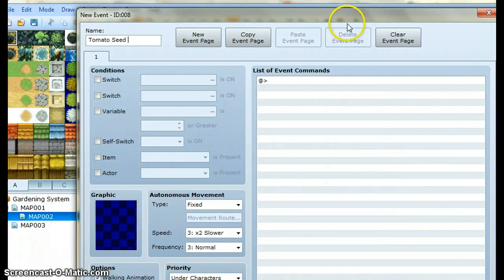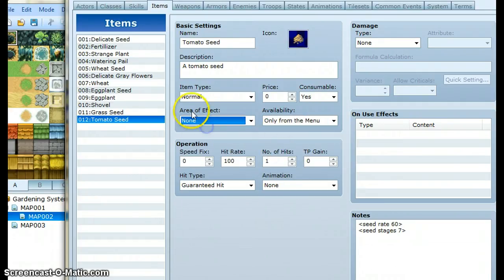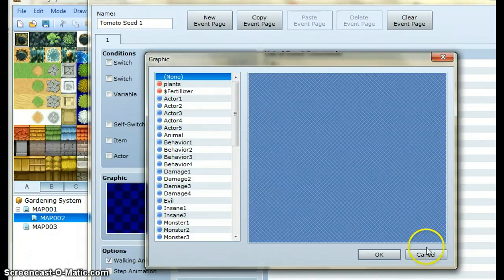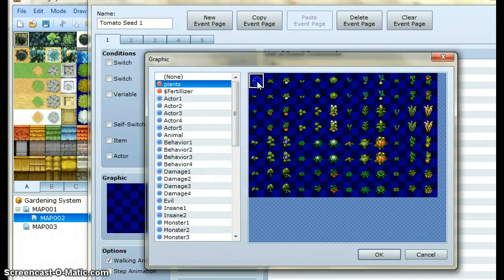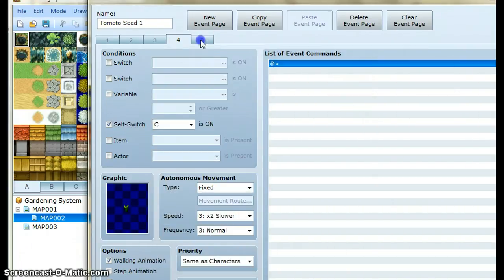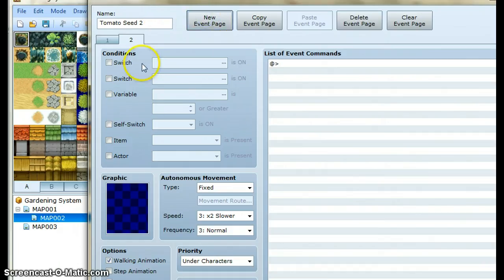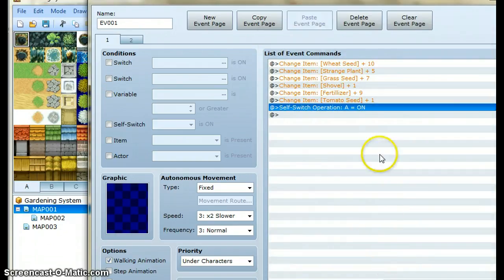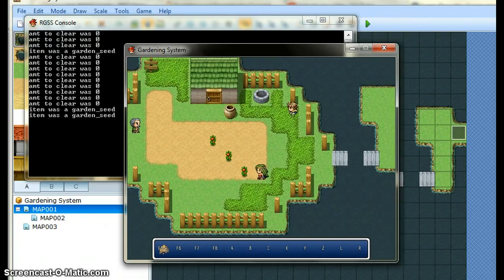Garden System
Explains how to set up the simplest possible plant with the gardening script I wrote. The script has lots of other functionality, check out the demo or just read the documentation in the source files.